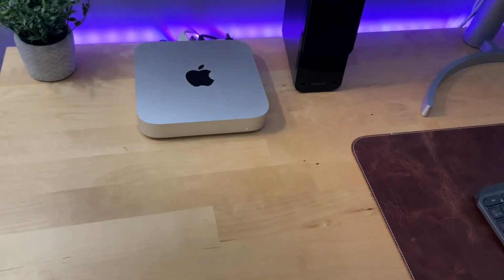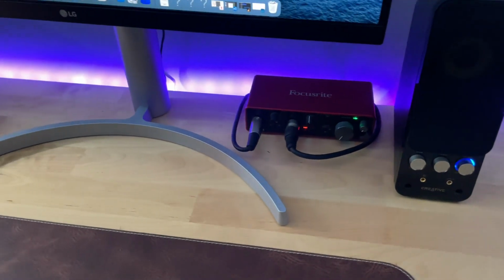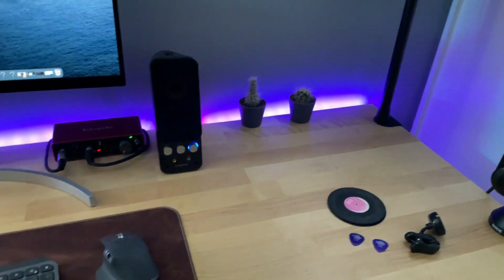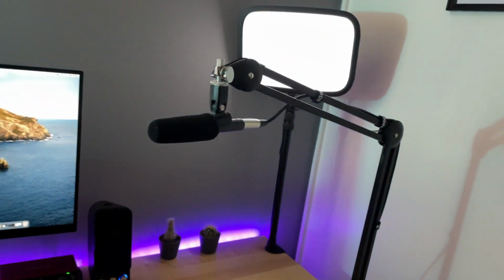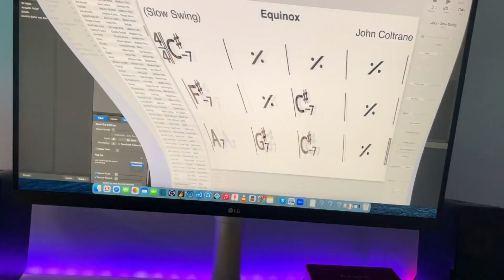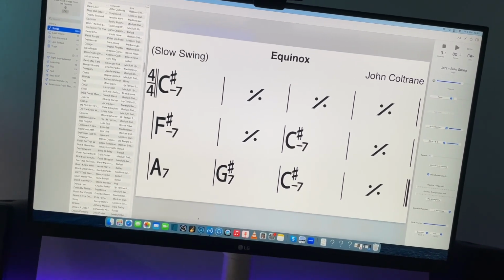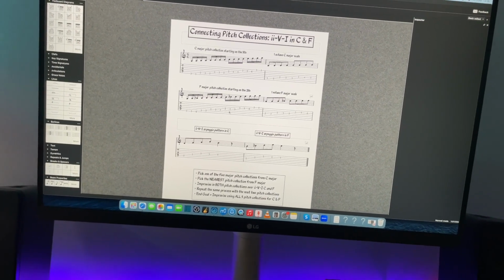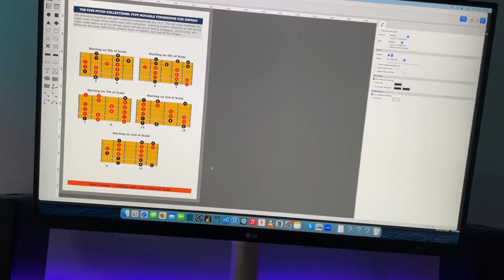How to Build a Simple But Effective Home Music Studio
How to build a simple home guitar studio